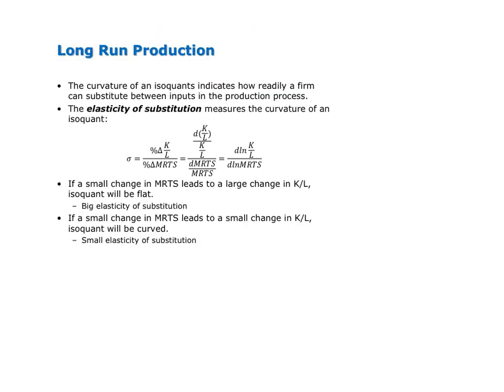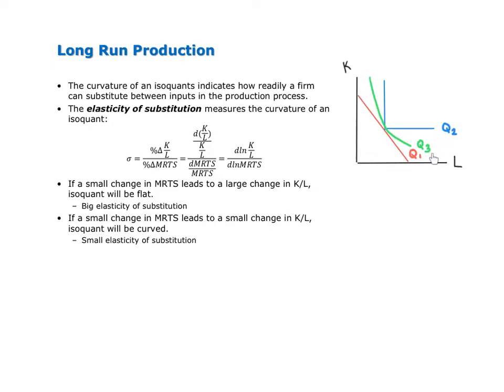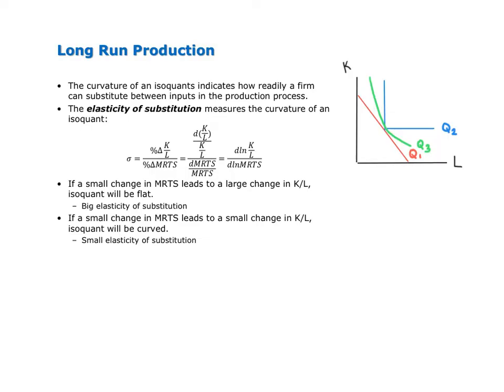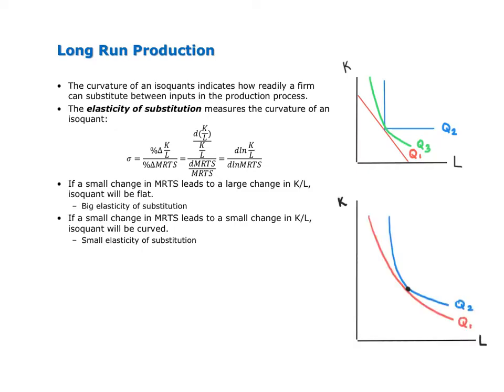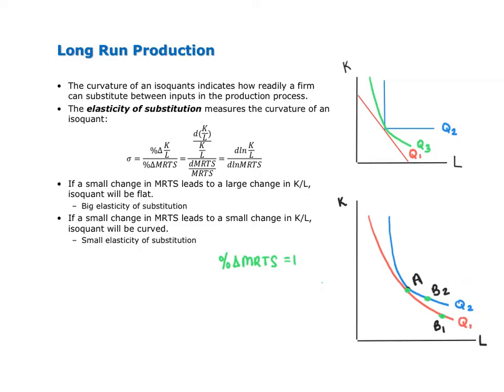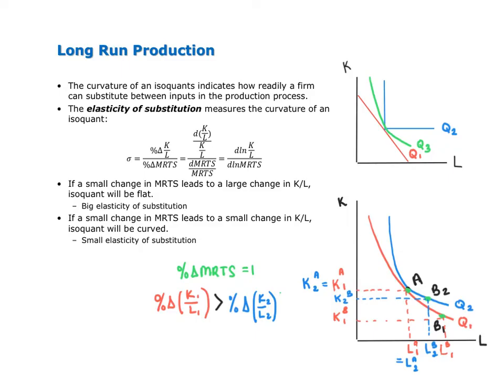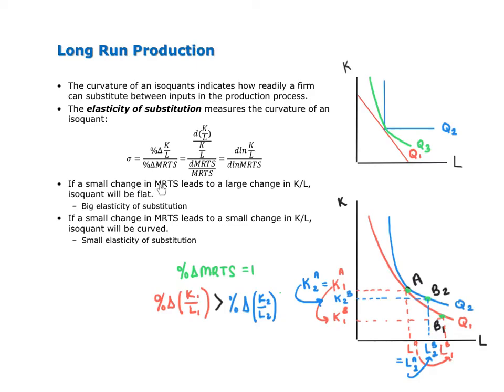Elasticity of Substitution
This video is part of Firm Theory.